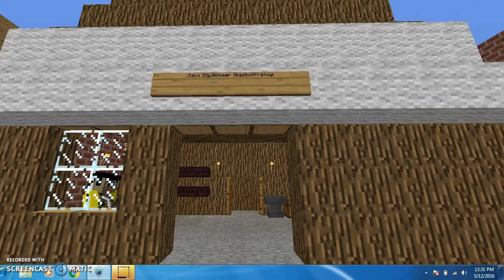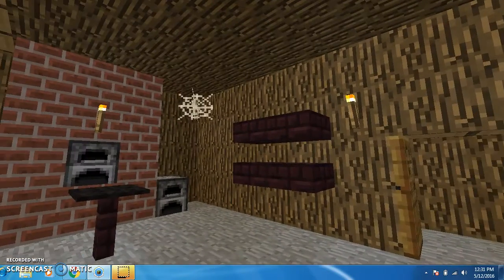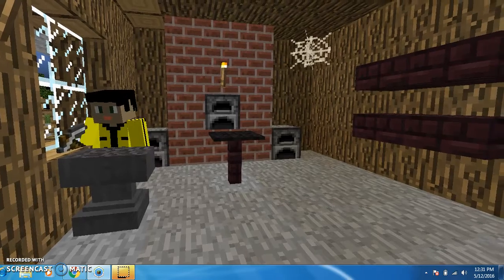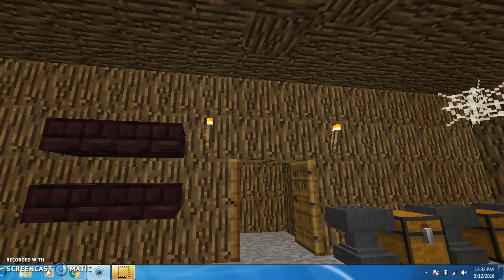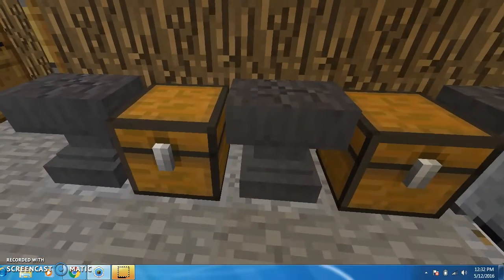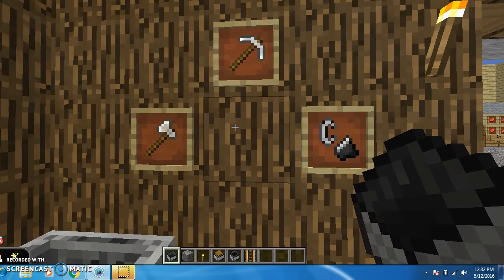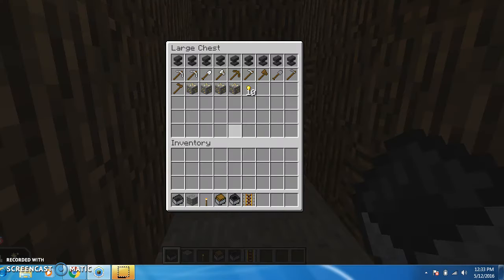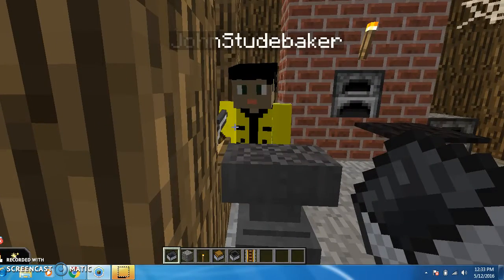John Studebaker Blacksmith Shop in MinecraftEdu